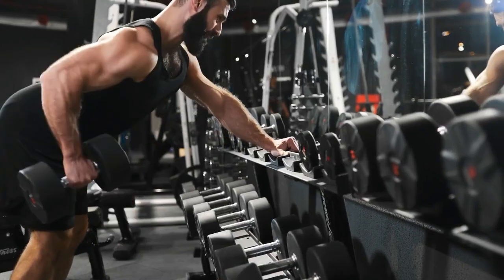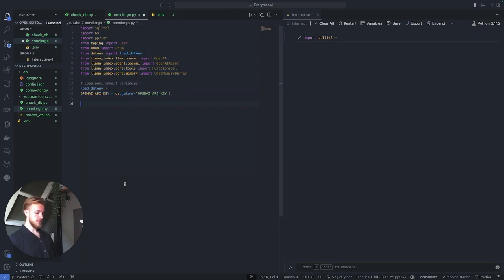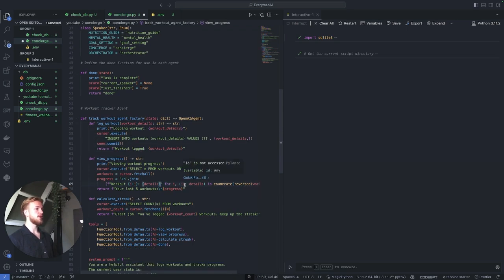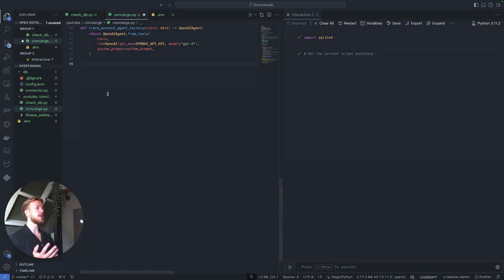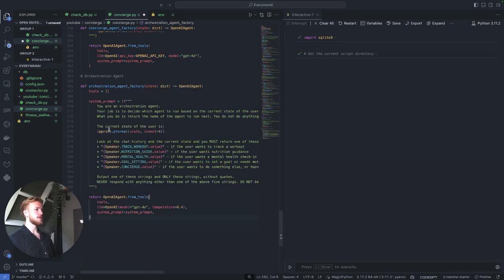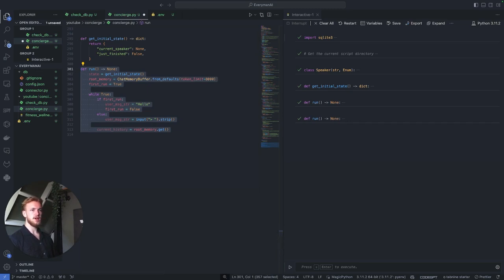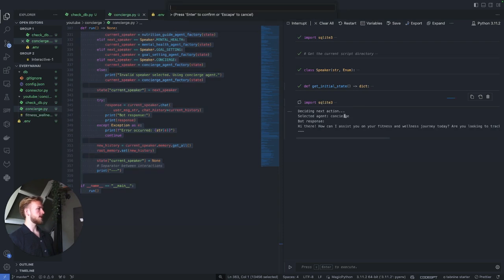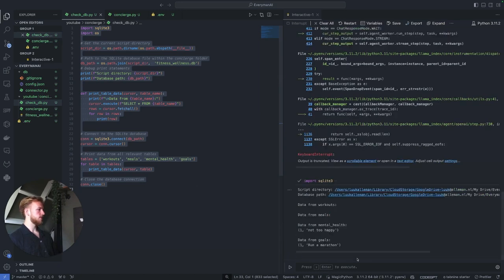AI Agents for Fitness: A Complete Building Tutorial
Building a Multifunctional AI Fitness and Wellness Agent with GPT-4

In this comprehensive tutorial, learn how to create an AI agent focused on fitness and well-being using GPT-4 and a variety of libraries. The video covers setting up your environment, creating databases, and building multiple specialized agents for tasks such as tracking workouts, providing nutrition guidance, and checking mental health. The tutorial demonstrates how to design agents to handle specific roles and how to integrate them into an orchestrated system for seamless user interactions. Ideal for anyone interested in developing robust AI applications.

00:00 - Introduction to Building a Fitness AI Agent
00:25 - Setting Up the Development Environment
01:21 - Creating the Database and Enumerations
02:15 - Developing the Track Workout Agent
03:47 - Implementing Additional Agents
04:26 - Orchestration and Running the Program
07:12 - Demonstration and Testing
08:37 - Conclusion and Future Possibilities